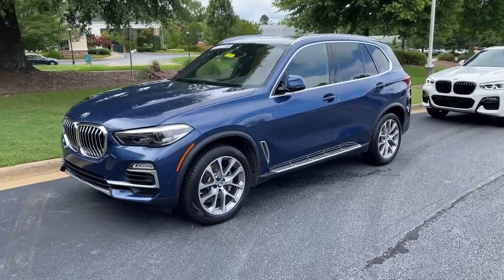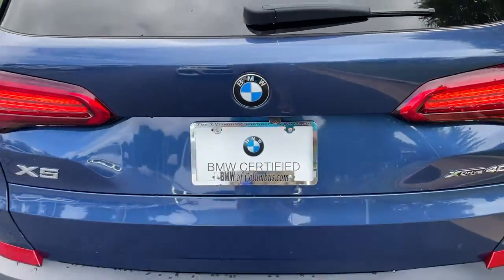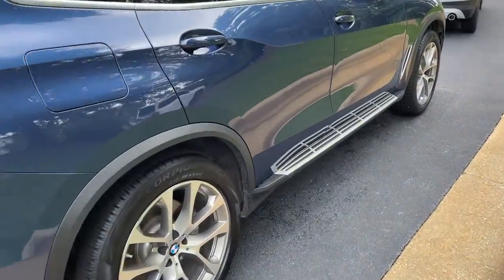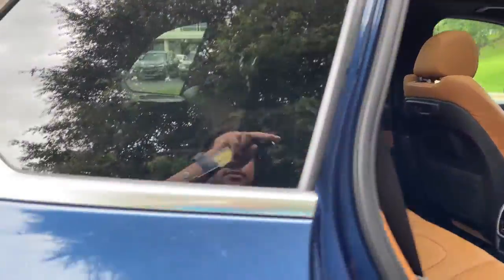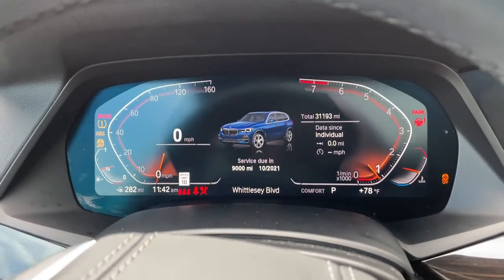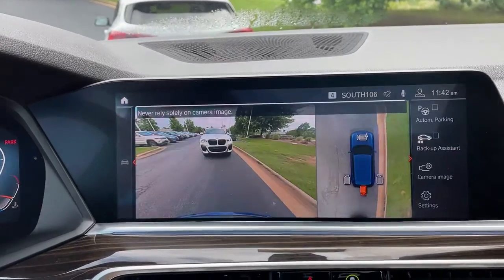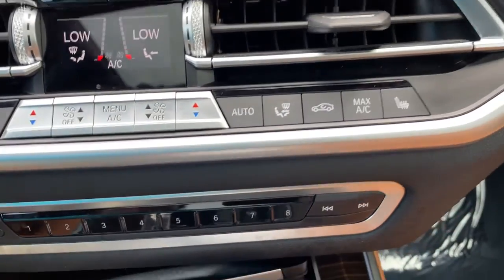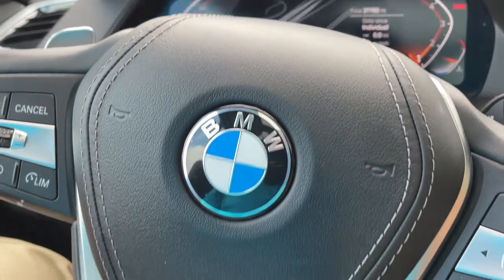2019 X5 xDrive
Photonic Blue metallic with Cognac leather interior. Has just over 31k miles, all-wheel drive, remaining factory warranty, and is BMW Certified. Includes iDrive 7 infotainment system with Live Cockpit Pro, Nav, rear view camera, Apple CarPlay compatibility, remote engine start, moonroof, head-up display, running boards, park distance control, 3D surround view cameras, wireless charging, heated front and rear seats, and comfort access keyless entry. 20 inch wheels.